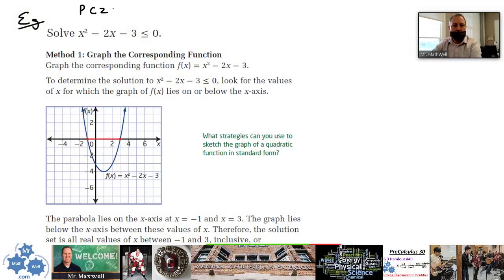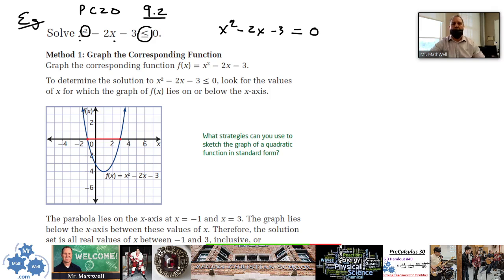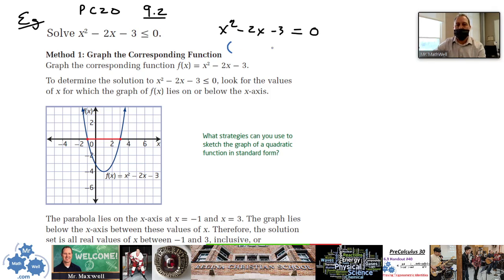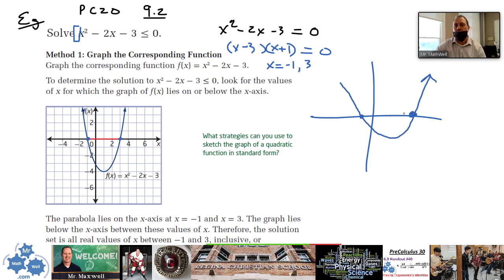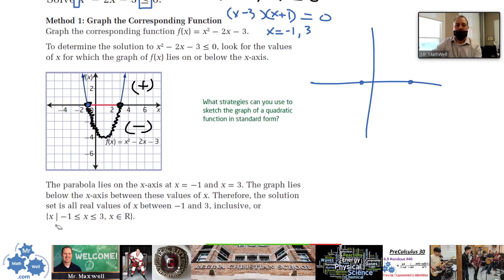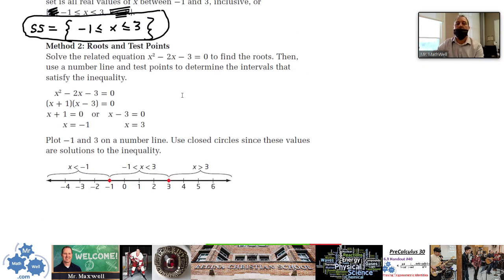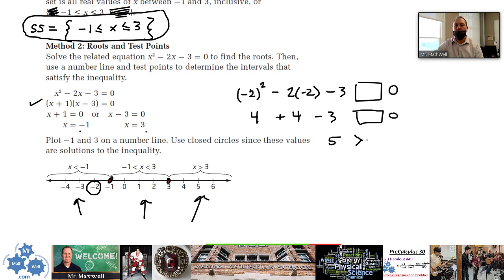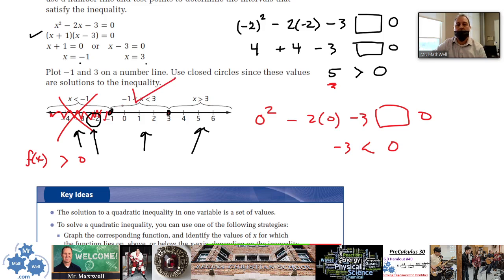PC 20 9.2 Solving inequality in ONE variable example